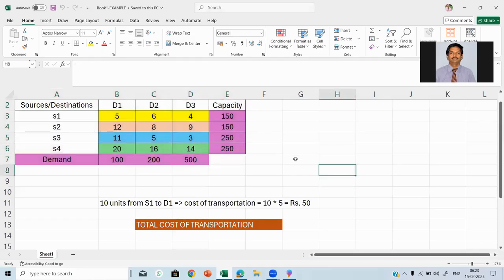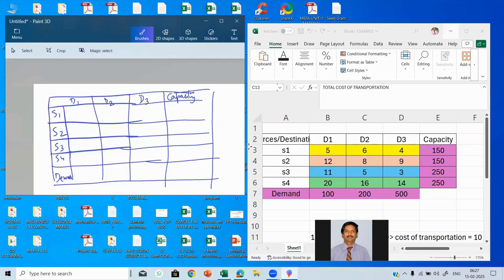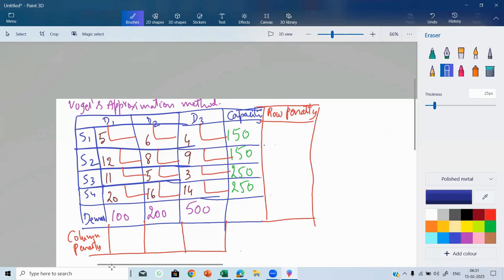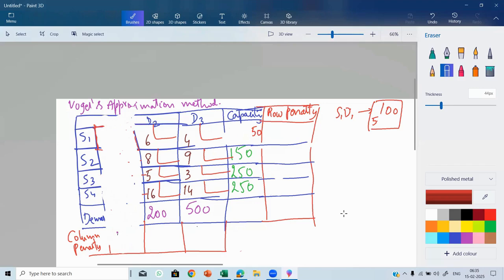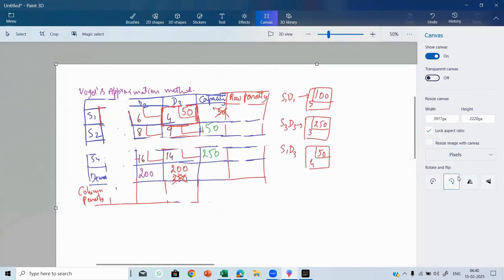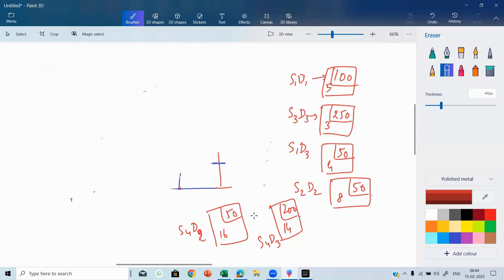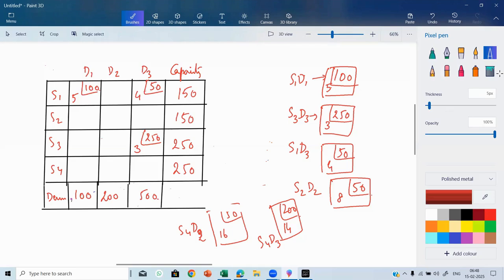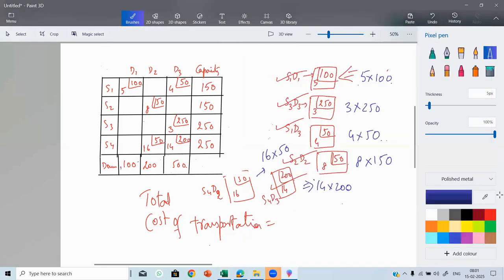Transportation problem(Vogel's approximation method)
Here, Vogel's approximation method for Transportation method is explained with an example